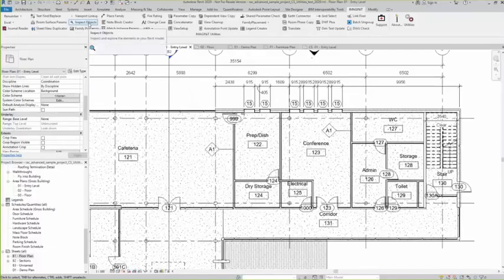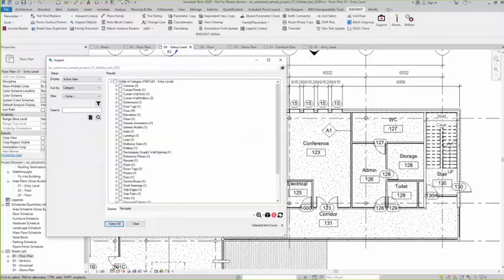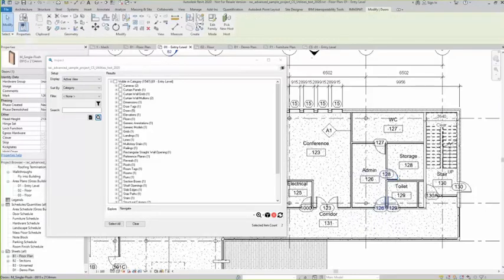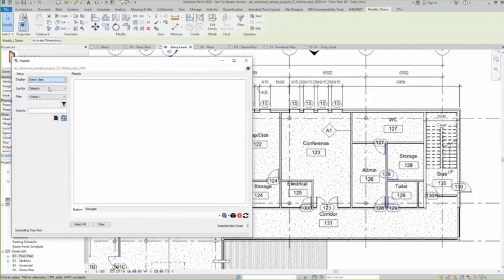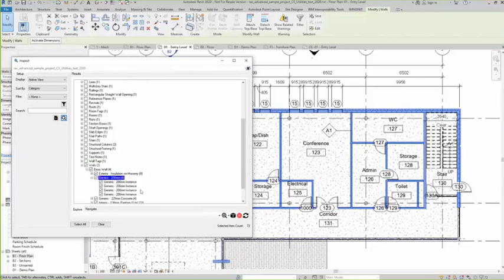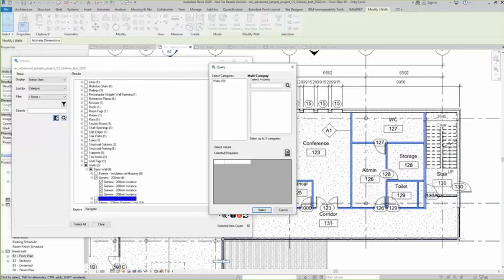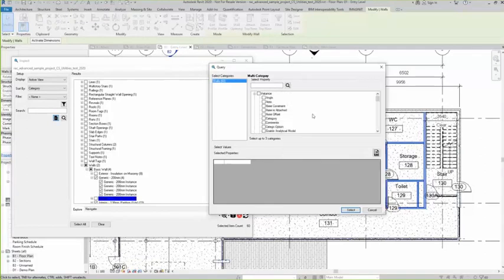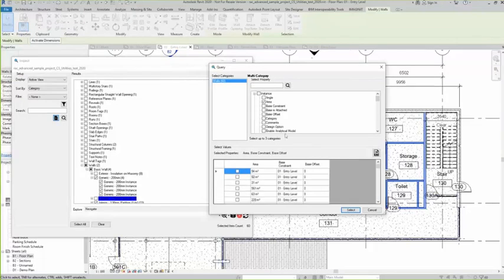Utilities for Revit Inspect Objects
Investigate the inner workings of your Revit model database to help manage the model.

Complimentary for IMAGINiT customers, but available to everyone.